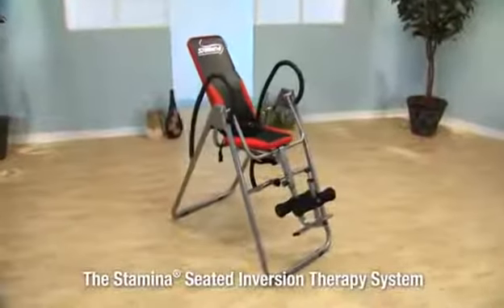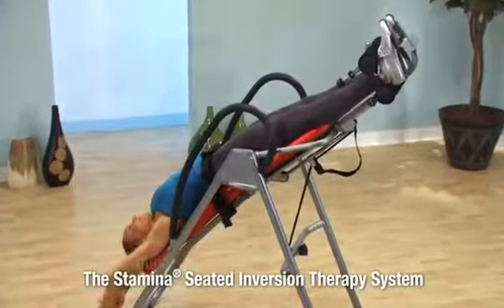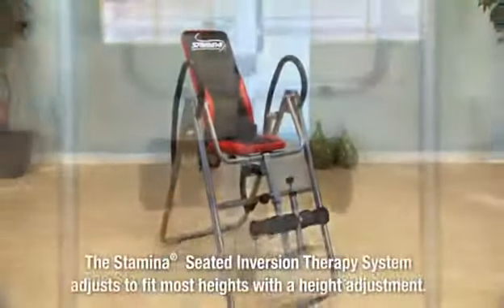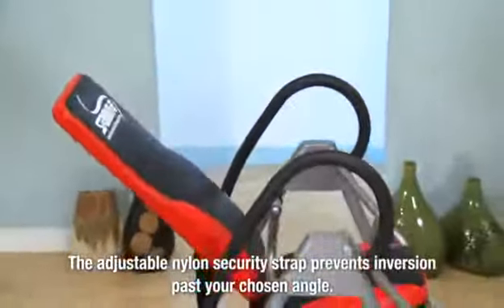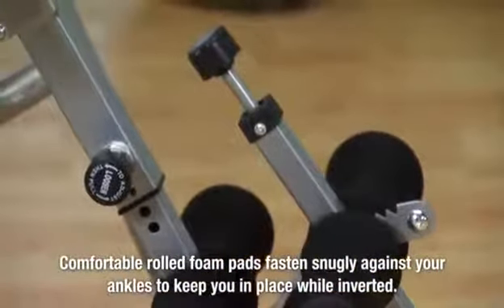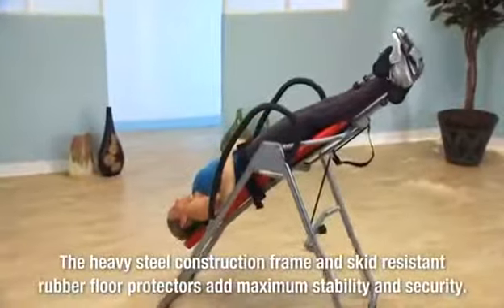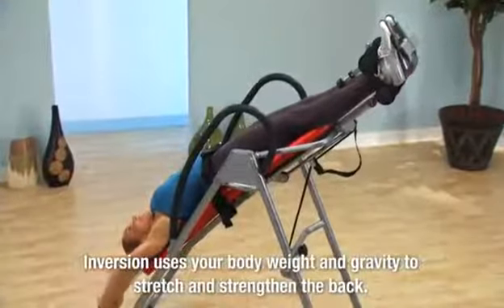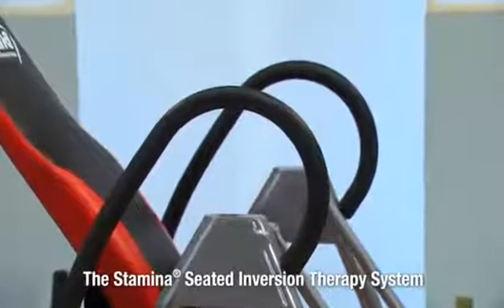Stamina Seated Inversion Table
Stamina Seated Inversion Table demonstration video. For reviews of the best inversion tables on the market today,